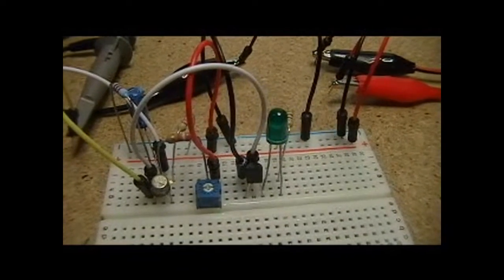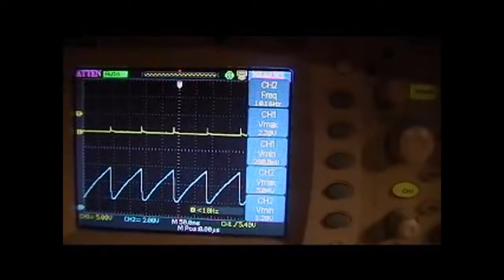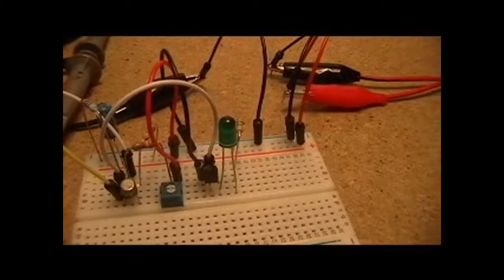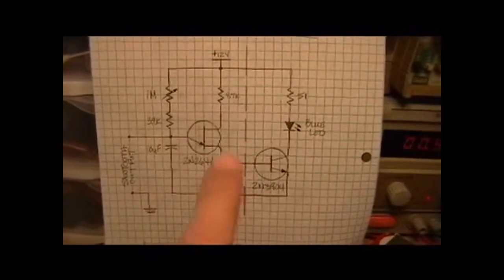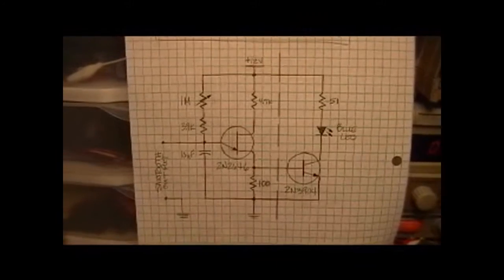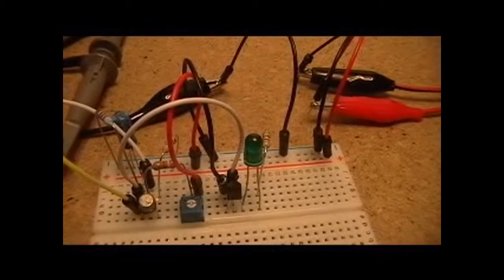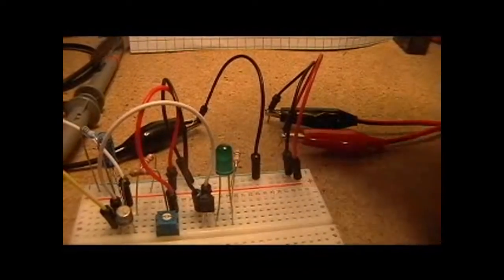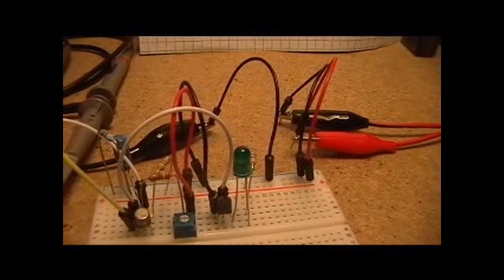Unijunction Transistor Sawtooth Generator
This video shows the use of a unijunction transistor to provide a simplistic sawtooth waveform.  The waveform has a bit of the curvature that is consistent with charging a cap, but this was more about using the transistor to create the waveform.  I am planning to do a follow-up video using a current source to get a straighter slope.